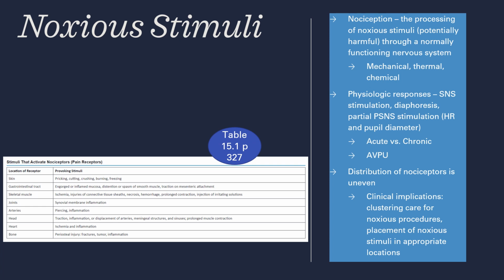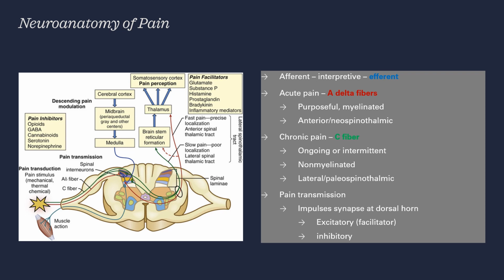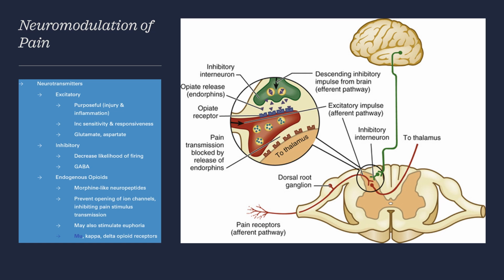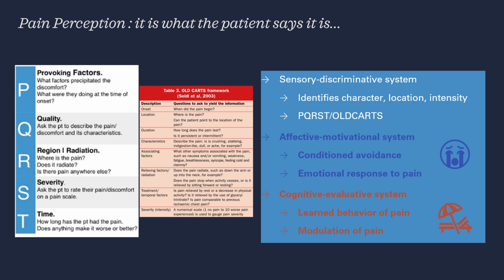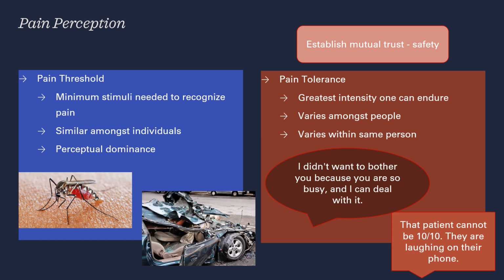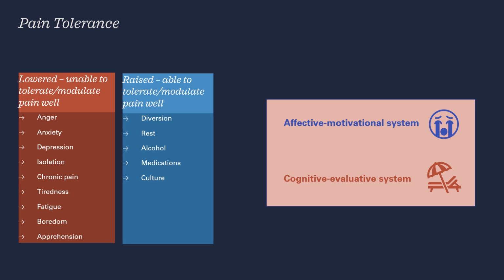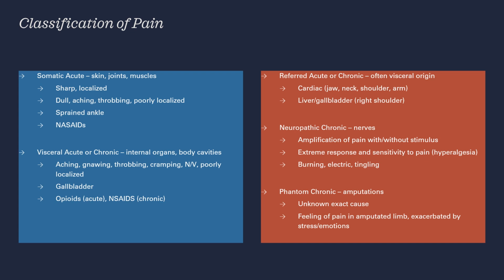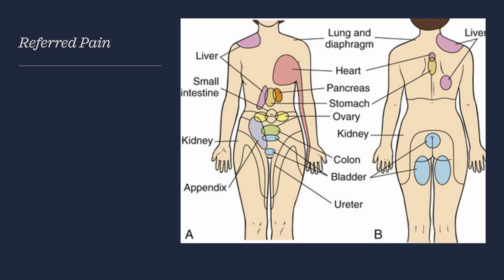Pain patho narrated N332